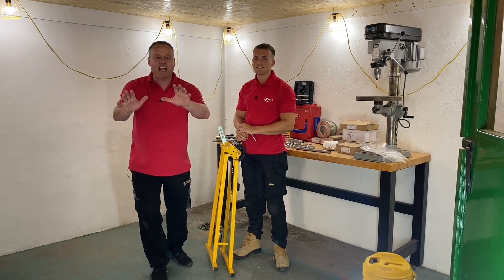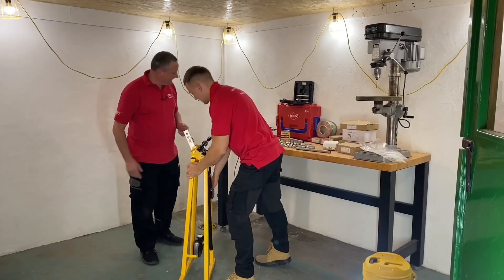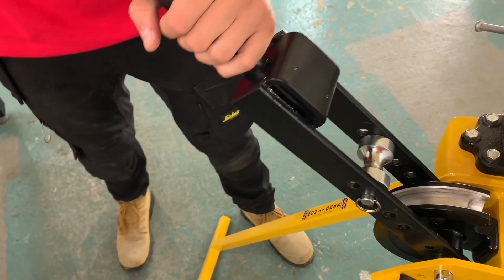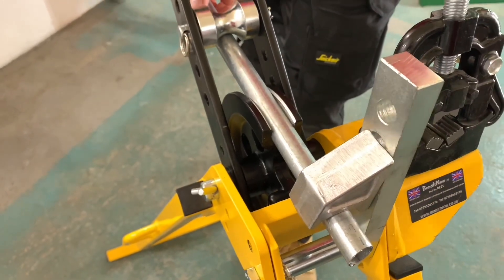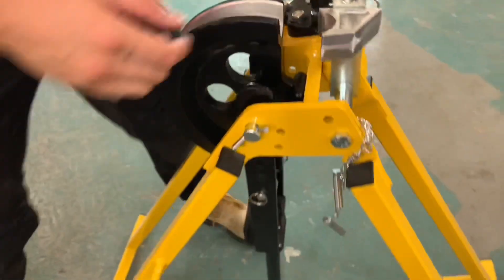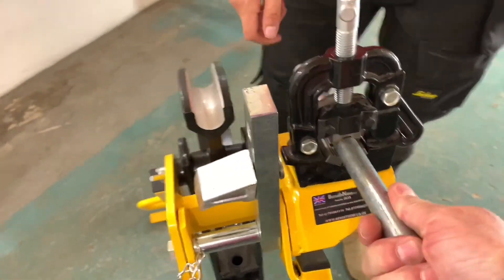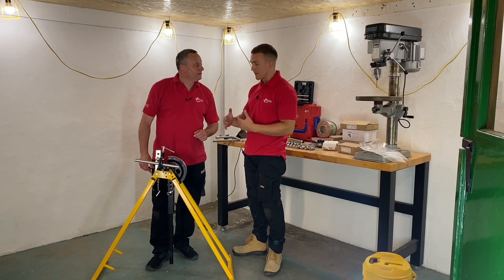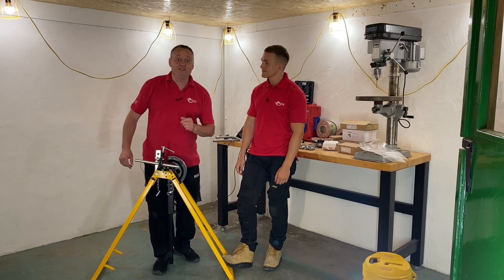CONDUIT BENDING MACHINE ESSENTIALS - Apprentice electrician skills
An essential tool for bending metal conduit.  In this video, we explore the components of a steel conduit bender.

🕐 TIME STAMPS 🕕
00:00 Conduit bending machine
00:30 Carrying a conduit bending machine
01:09 Roller bar
01:26 Conduit former
01:57 Changing the former
02:29 Round jaw vice
🔦 More conduit videos from eFIXX
==AD
So if you've been on the tools for years or just starting your electrical journey, we'll help you stay up to date with the latest regulations and developments in the electrical industry.
🚧 More resources for electrical apprentices and learners